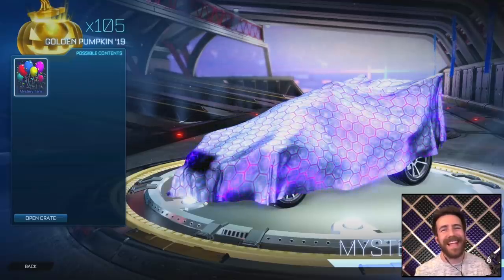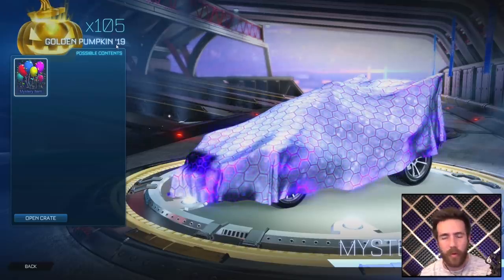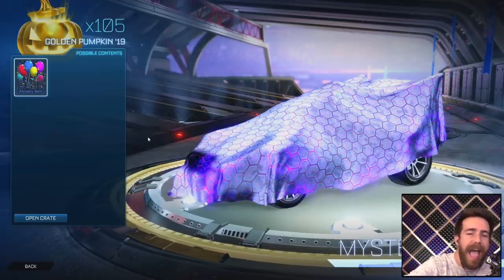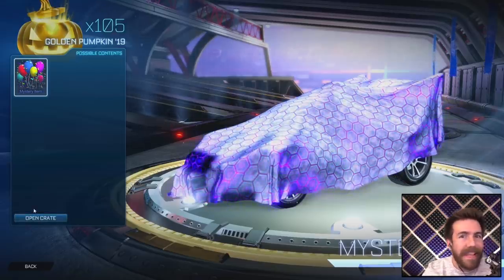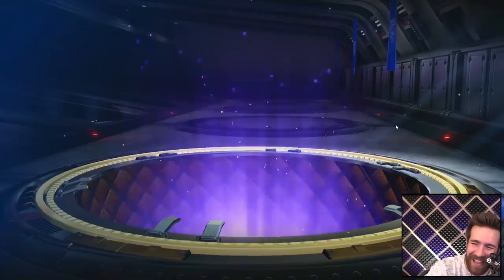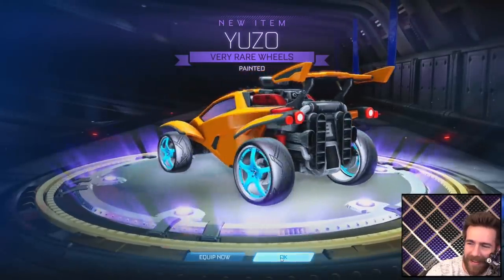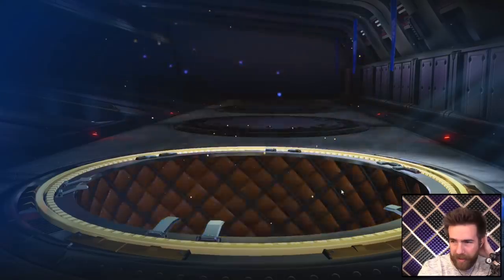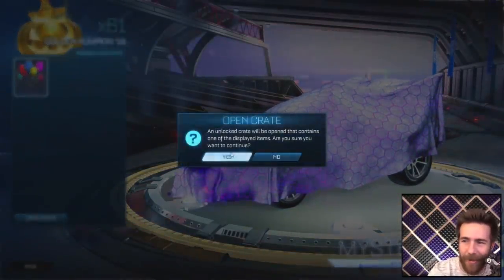Opening 55 NEW Golden Pumpkins!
I decided the best items in this crate needed to go to you!

🤺Looking for awesome watches, sunglasses, or accessories make sure to check out MVMT! They will definitely have what you need!

🤺Make sure to Flag or ignore hateful and negative comments. This community is all about good times! Much love.